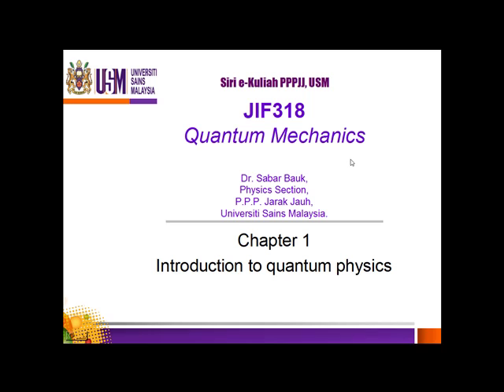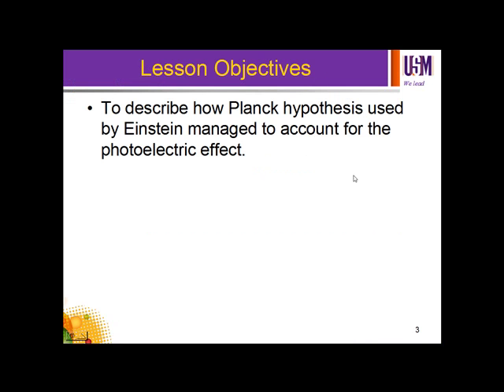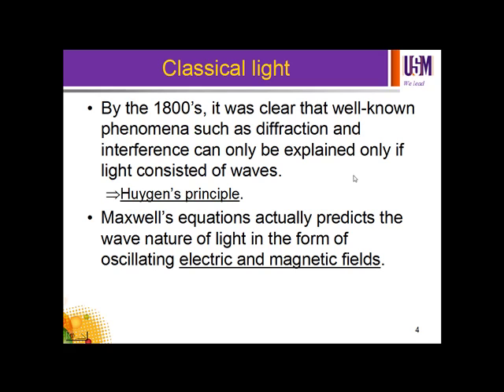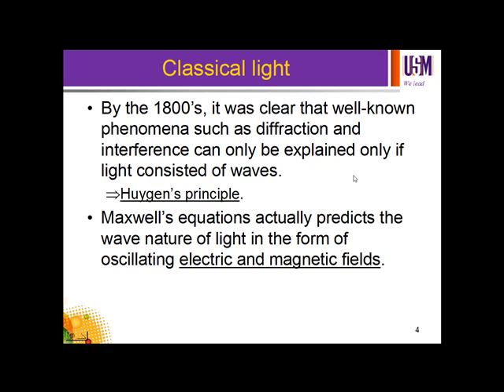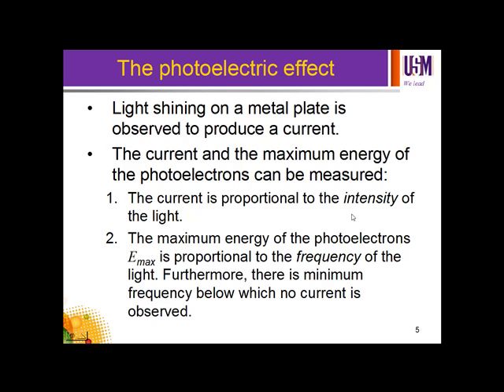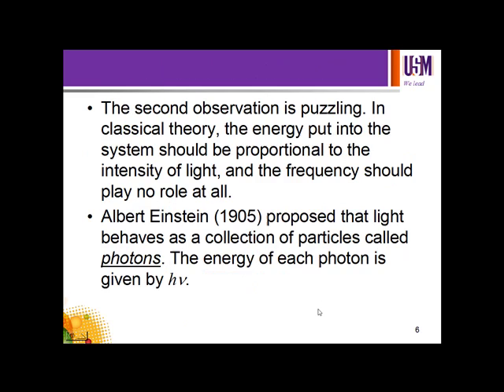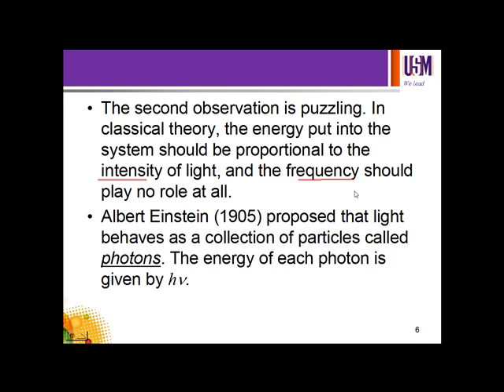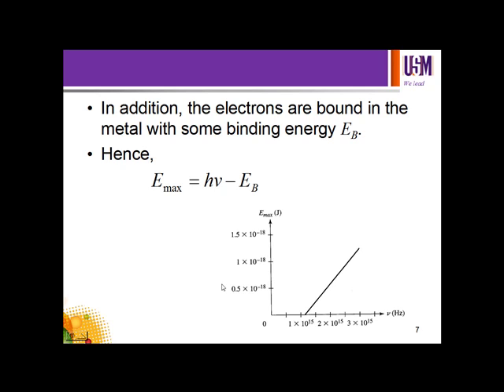Chapter 1.4 : Photoelectric effect